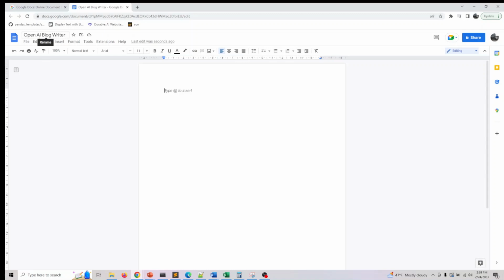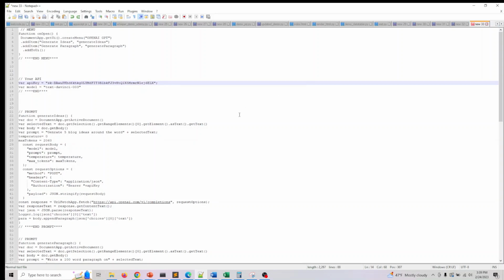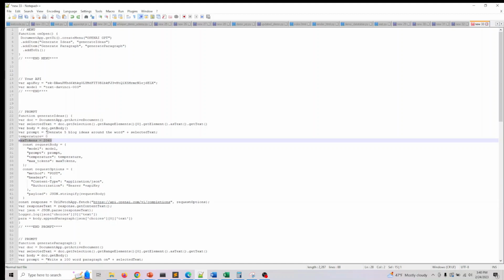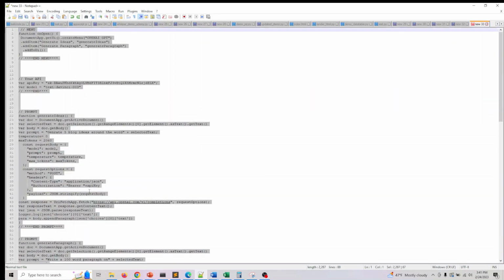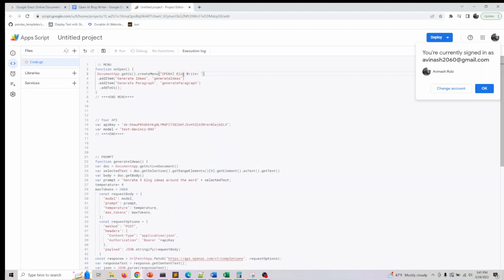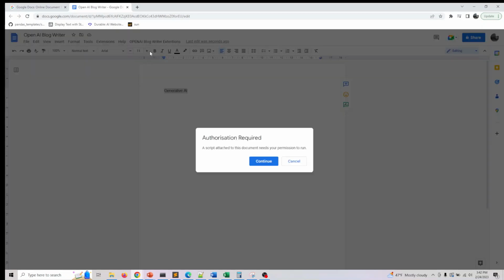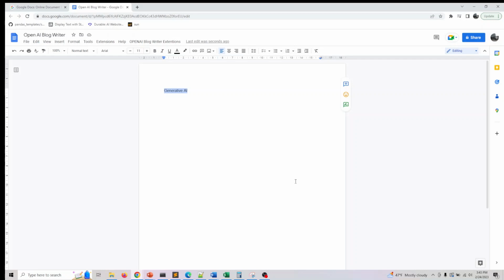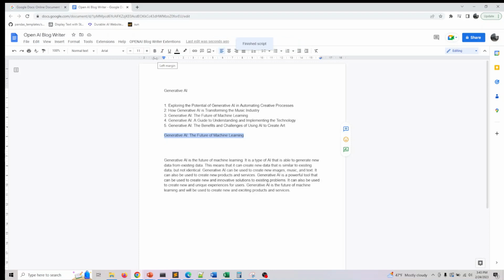Integrating Open AI with Google Series : Build a Open AI Blog Idea generator and 100 line paragraph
Step1: Go to your google docs
get your api key and copy
step3 : paste your api key in code
step4 : go to extensions copy paste updated code
step 5: Refresh your Google Doc